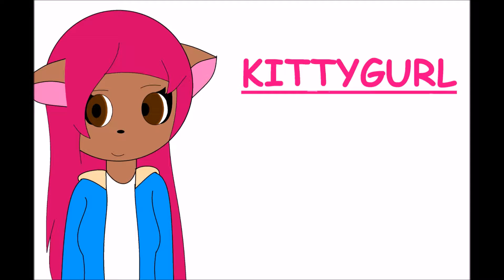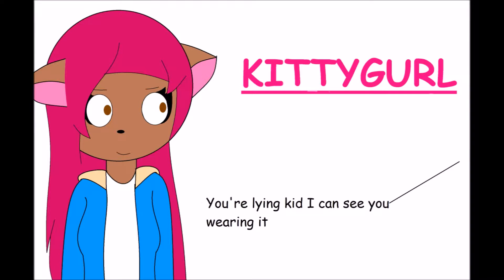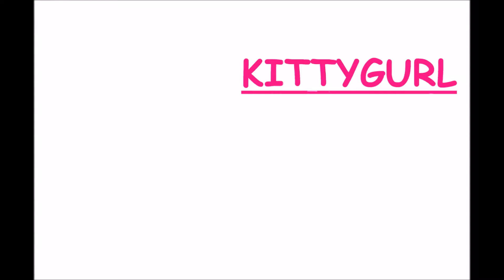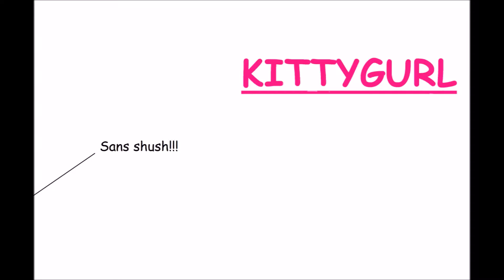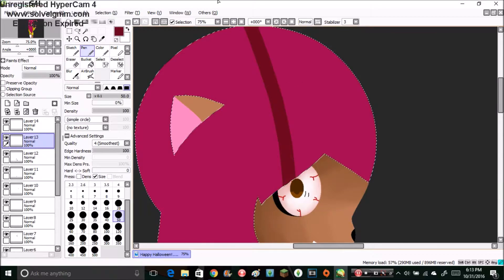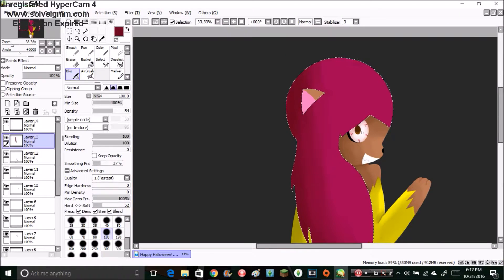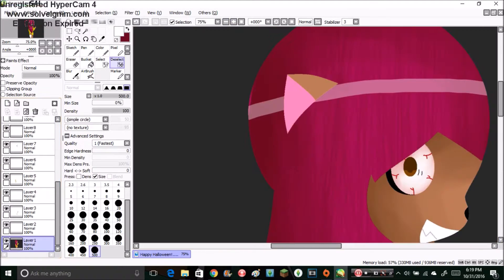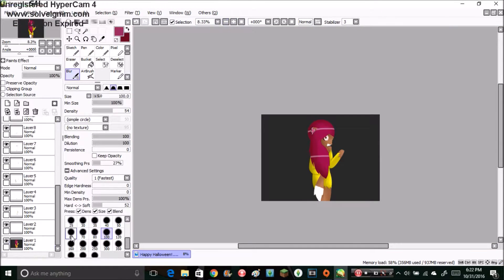Happy Halloween!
Wow that waaaas a loong shading also HAPPY HALLOWEEN!